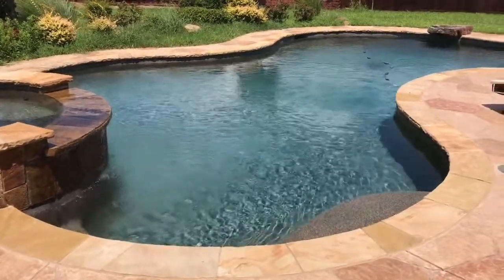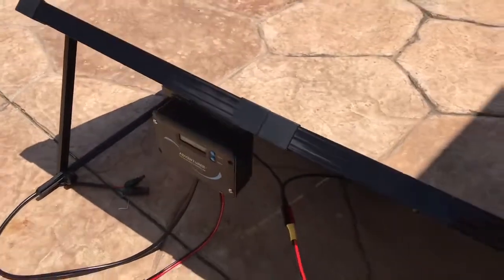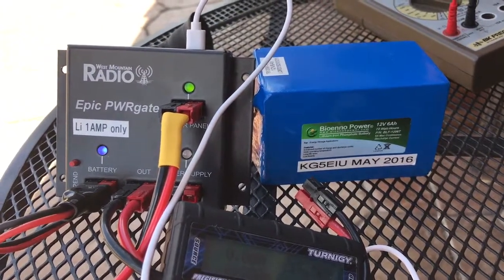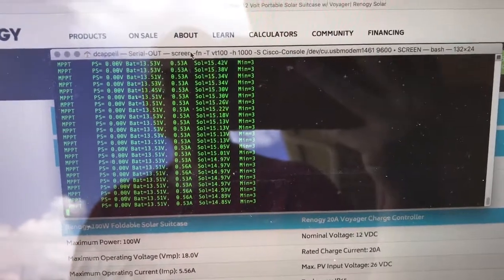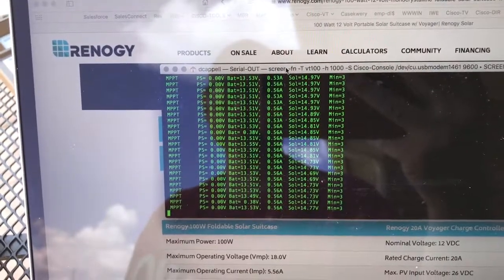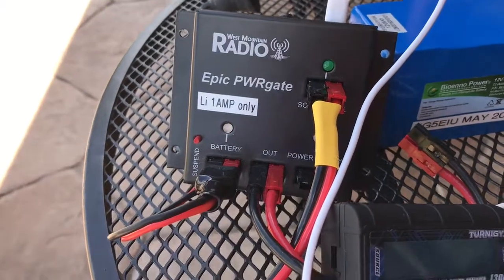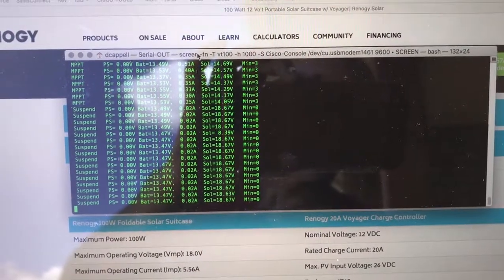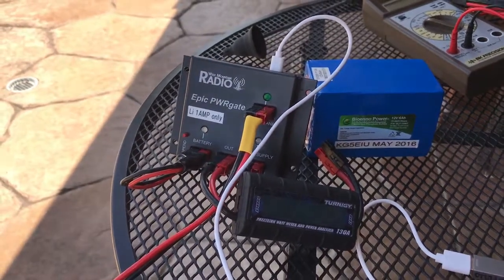Solar Setup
Field Day 2018 dry run: Solar charging setup with 100w Renogy Solar Suitcase and a West Mountain Epic PWRgate Along with a Bioenno LiFe Battery - more photos of the Epic PWRgate